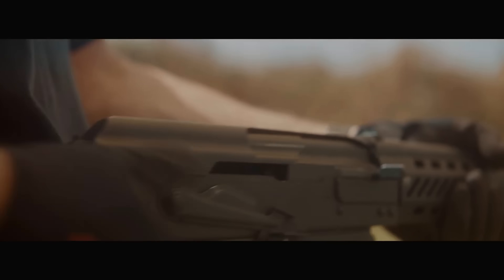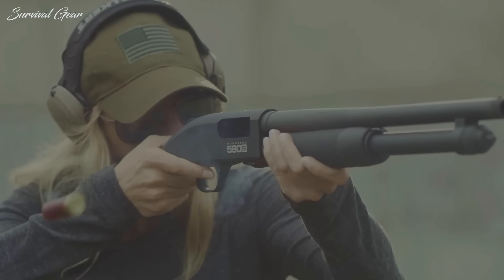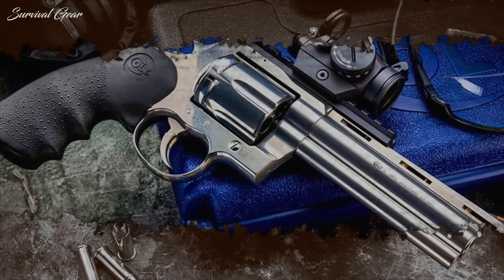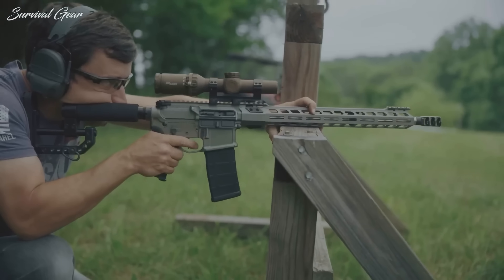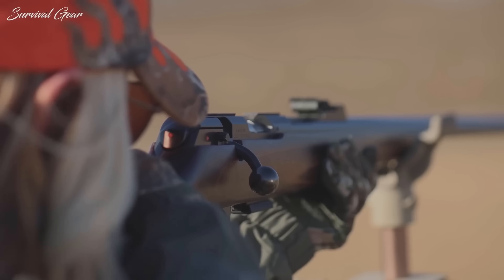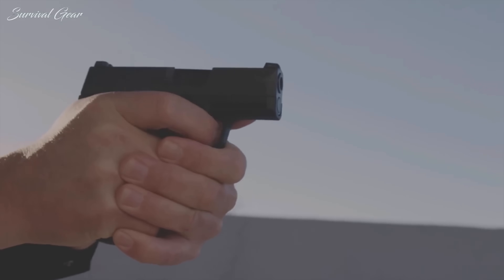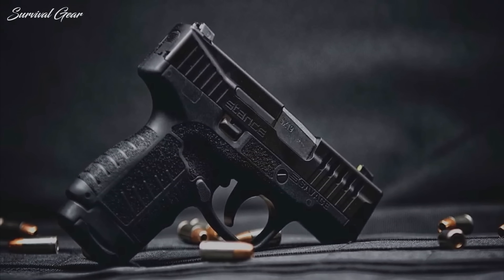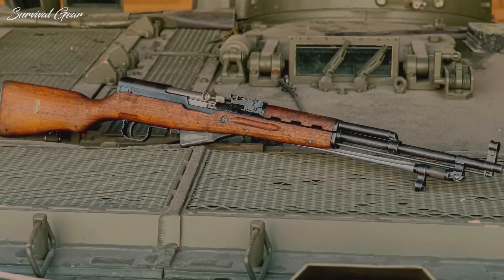5 Home Defense Guns You Absolutely Need Right Now!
5 Home Defense Guns You Absolutely Need Right Now!

Welcome to our exclusive guide on "5 Home Defense Guns You Absolutely Need Right Now!" When it comes to protecting your home and loved ones, having the right tools at your disposal is crucial. In this comprehensive video, we unveil the top five firearms essential for ensuring your safety and security in uncertain times.
The Essential 5 Home Defense Guns:
1. Pump-action Shotgun: Known for its stopping power and versatility, the pump-action shotgun is a formidable choice for close-quarters defense. Specifically designed for home protection, these shotguns offer maneuverability and reduced recoil while maintaining stopping power. We highlight their unique features and why they're tailored for protecting your home.
2. Semi-automatic Pistol: Compact, reliable, and easily accessible, a semi-automatic pistol is a must-have for any home defense strategy. We delve into different models, their ergonomics, and ammunition considerations for optimal performance.
3. AR-15 or Similar Rifle: Often debated but highly effective, the AR-15 or similar rifles offer precision and power in home defense situations. We discuss their usability indoors, customization options, and debunk common myths surrounding their use for home protection.
4. Compact Revolver: Known for their simplicity and reliability, compact revolvers provide a trustworthy backup option for home defense. We explore their advantages, ease of use, and suitability for various skill levels.
5. Mil-surp ( rifles have many advantages when the going gets rough. They are reliable: armies go to great lengths to develop guns that will work in arctic cold, jungle humidity, or desert sand with the minimal maintenance often inflicted by poorly trained recruits. They are, for the most part, affordable. They are available: almost any gun store has a few on the used gun rack. They don’t attract much attention to themselves, or to their owners. They are good for either defense or hunting, and preppers are always on the lookout for multi-purpose equipment.